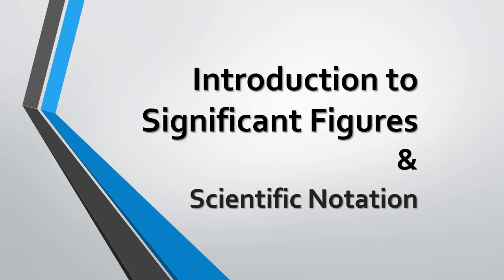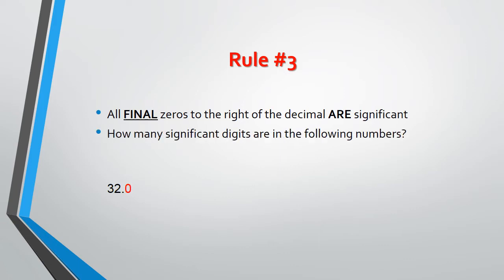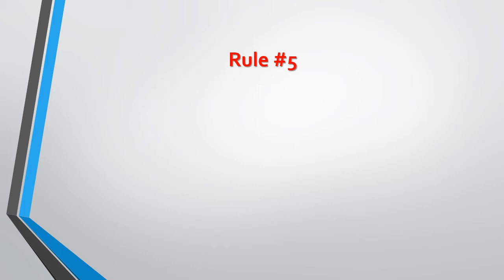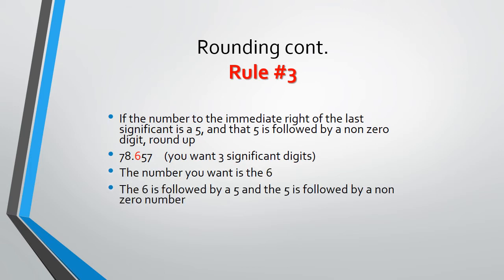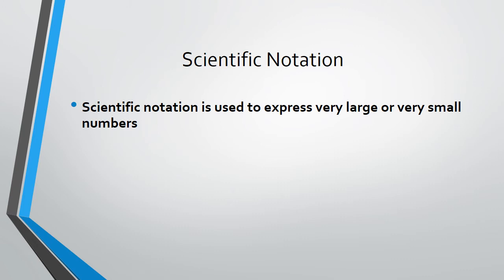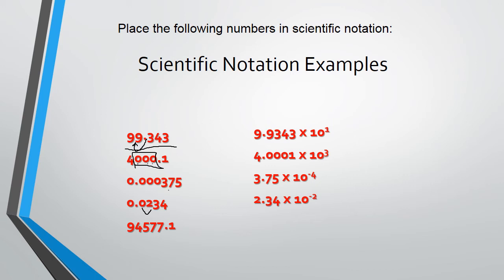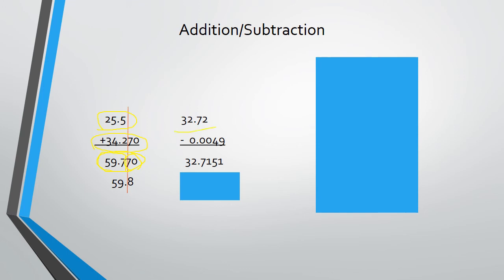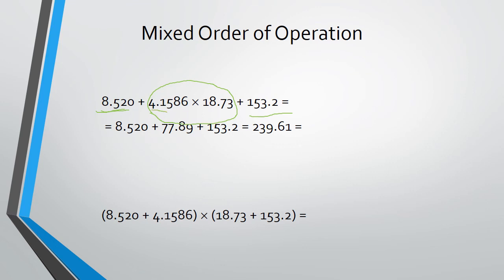Significant Figures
Significant Figures, Dr. Ray Taheri, STEP, UBC